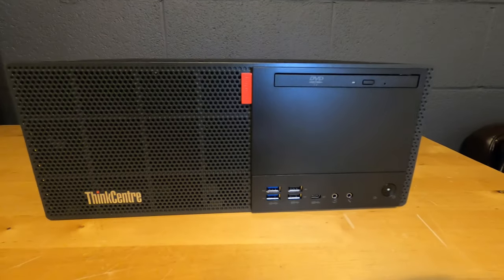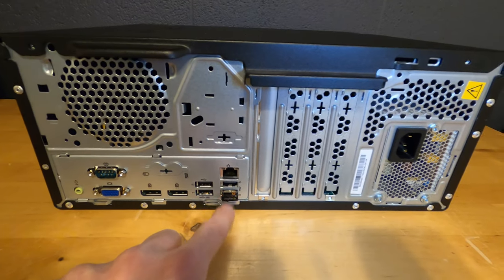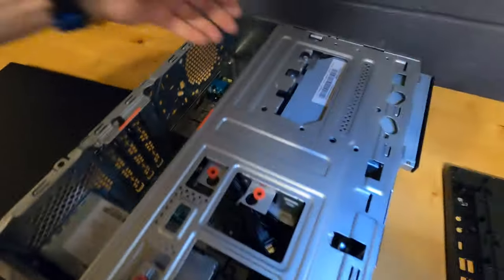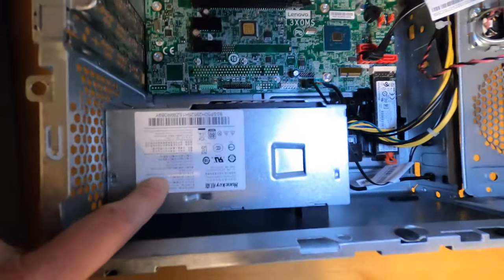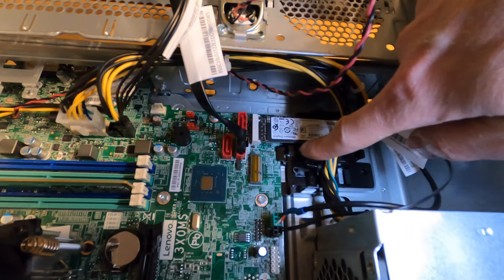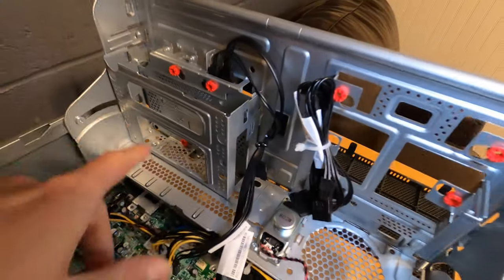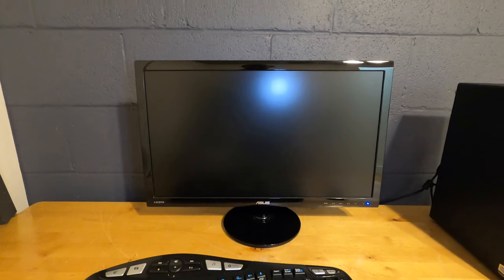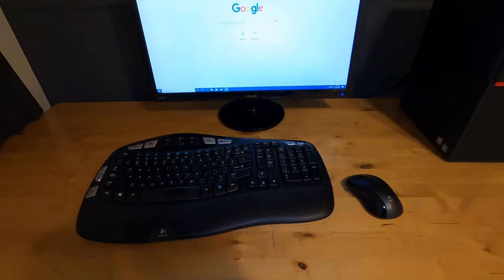Lenovo ThinkCentre M720t Review - Including a Look Inside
This is a review of the Lenovo ThinkCentre M720t desktop PC. This version has a 9th Gen Intel Hex Core i5-9400 with 8GB of RAM and  a 256GB NVMe SSD. The model number for this M720t is: 10SQ007DUS
I think this is a quality built business class Desktop PC and will be more than enough for the vast majority of users. The M720s is almost identical, just in a small form factor enclosure.

The part number for the ThinkCentre M710t and M720t m.2 bracket kit is:  4XF0P01011